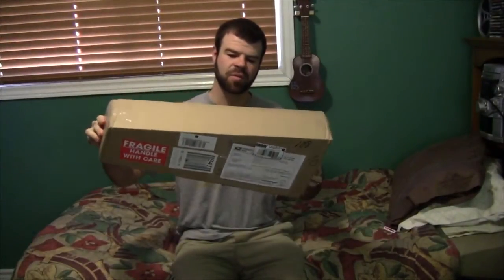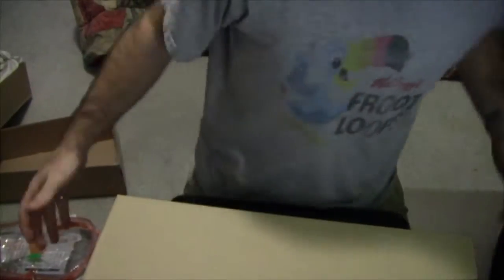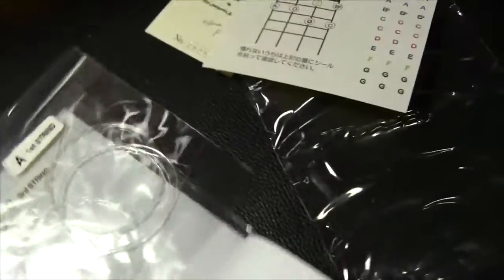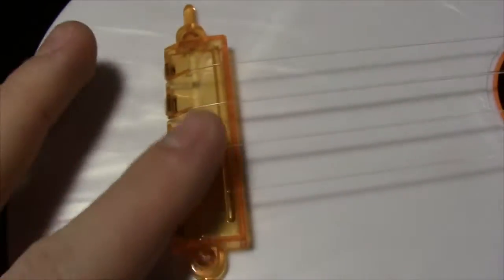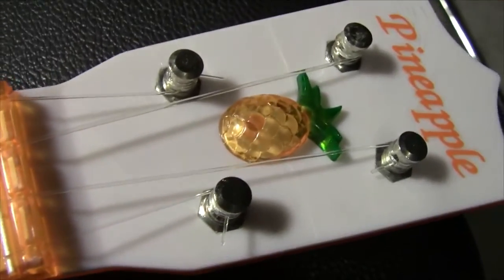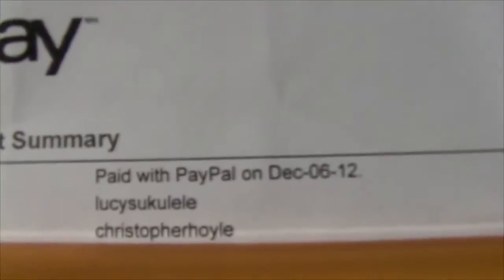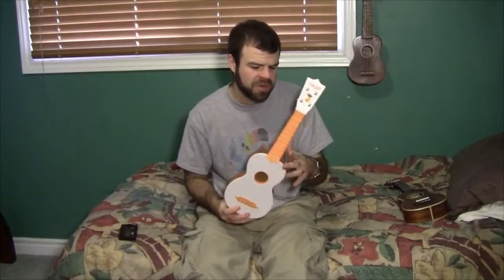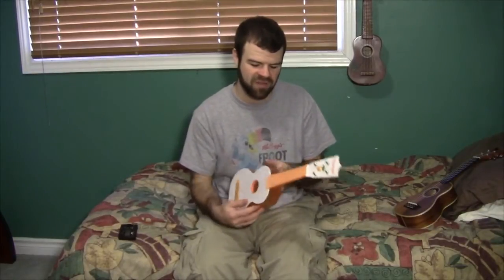Japanese Plastic Ukulele Unboxing and Test - Amuse Kazuyuki Sekiguchi Takumi Kiwaya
This video shows the unboxing of my brand new all plastic Japanese ukulele. I ordered this product on ebay from 'lucysukulele', and it was my Christmas present from my parents.